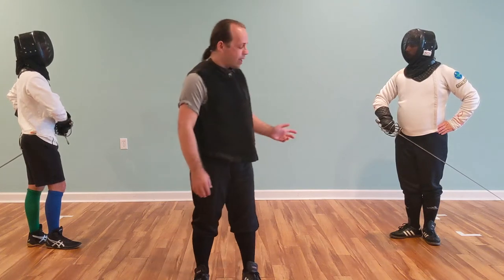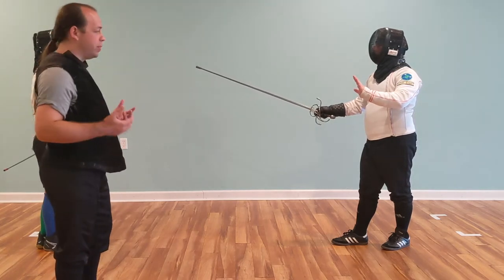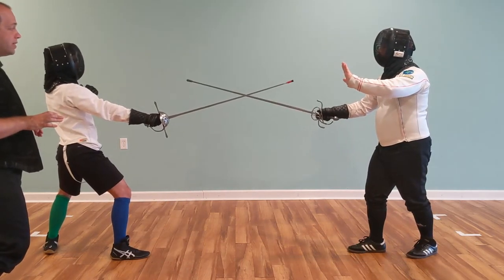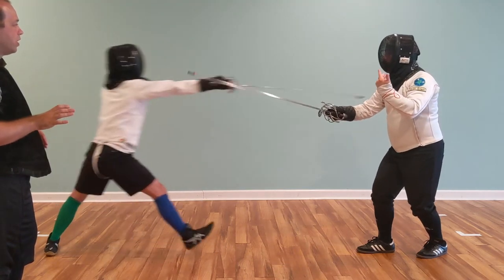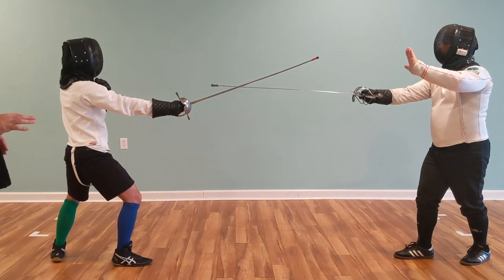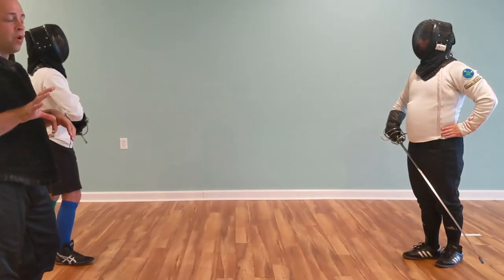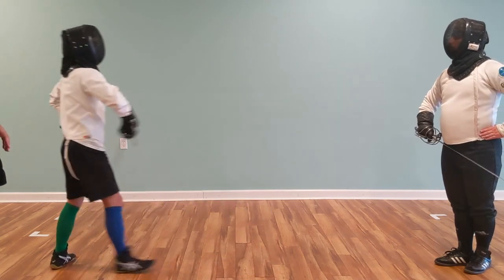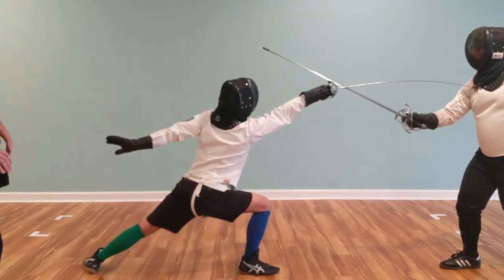Moving Like a Teacher: Cuing Simple Attacks in Rapier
In this video, David, Brad, and Nick show how to teach three simple attacks in rapier. First with static cues, which rely on the instructor's voice and off hand to initiate the action, and second with in time cues, which use blade movement to initiate the student's action.